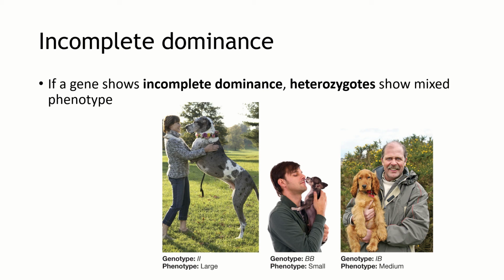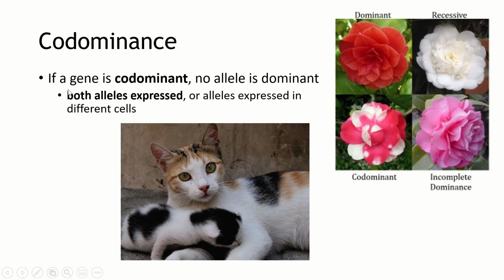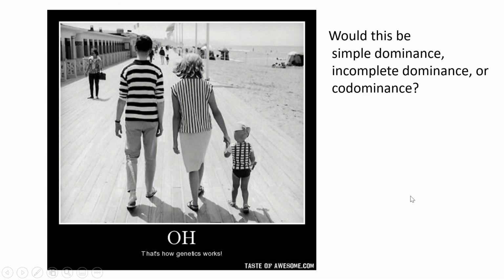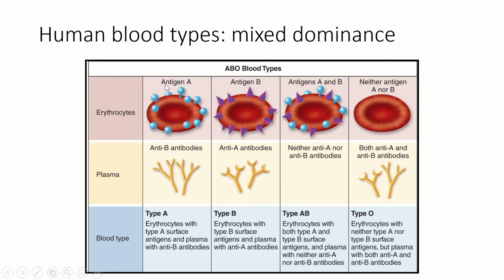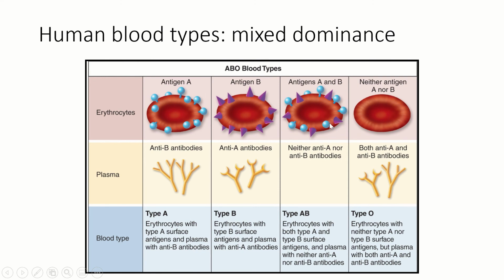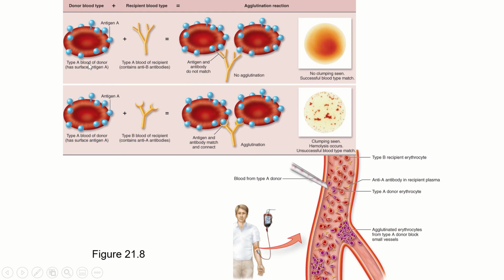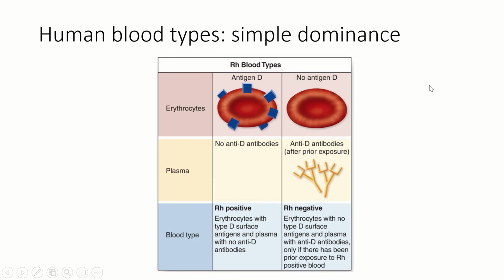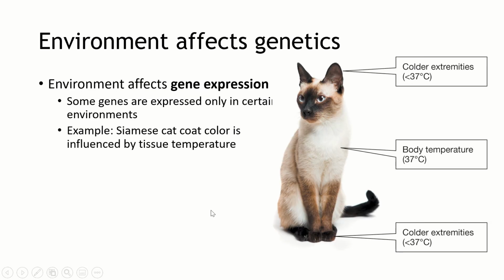Gould's Bio-Types of Inheritance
Prof. Gould explains other mechanisms of inheritance, including codominance, incomplete dominance, and pleiotropy.

For an introductory biology course for first- and second-year college students.